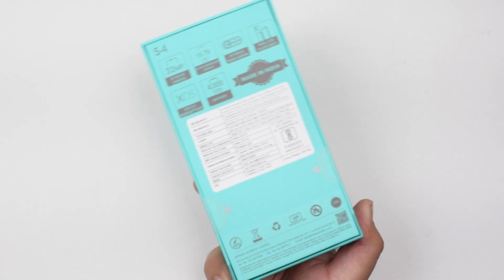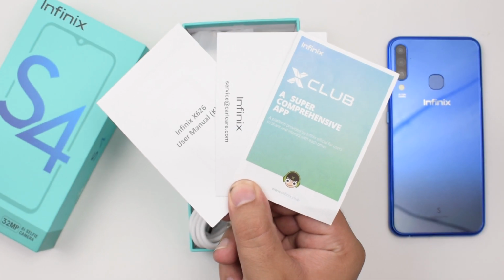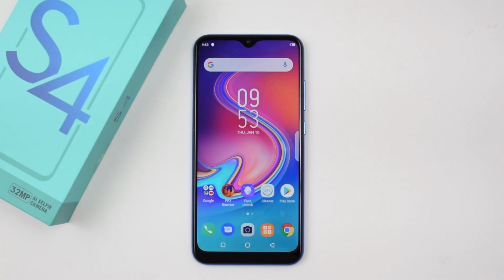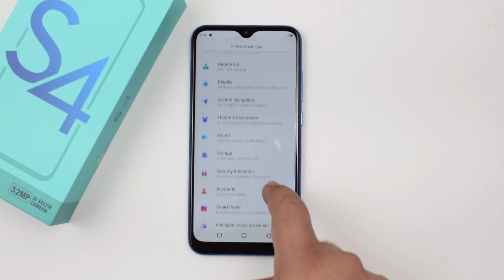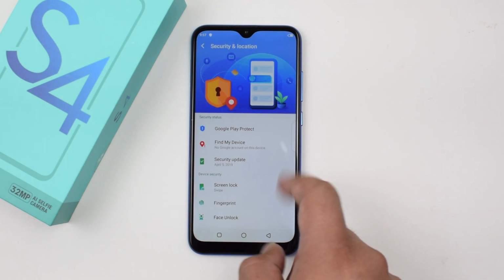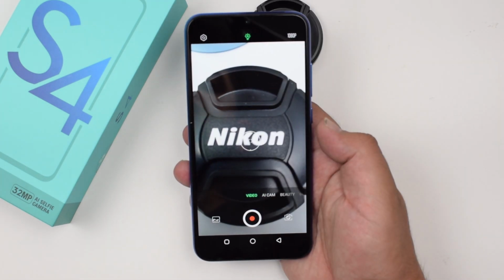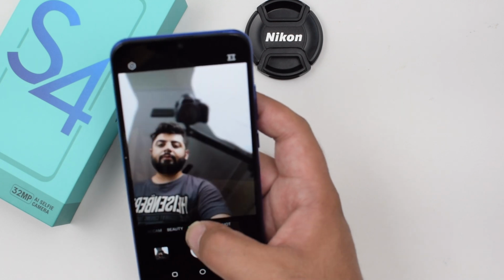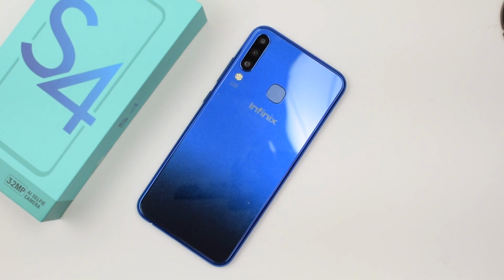Infinix S4 Unboxing, Hands on | 32MP Selfie Camera | Triple Rear Camera Smartphone under Rs. 9000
Infinix S4 smartphone unboxing and first impressions. The device features a 6.21-inch HD+ 19.5:9 aspect ratio screen with 88.6% screen-to-body ratio, is powered by MediaTek Helio P22 12nm Octa-Core SoC with 3GB of RAM, runs Android 9.0 (Pie) with XOS 5.0.